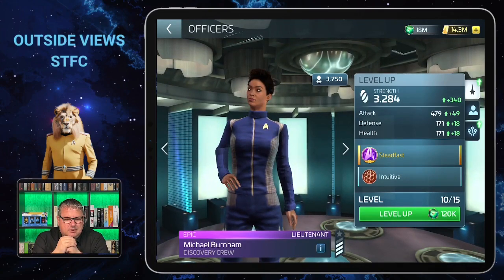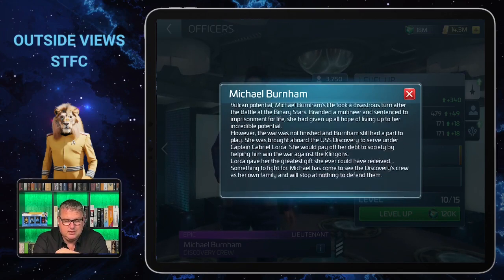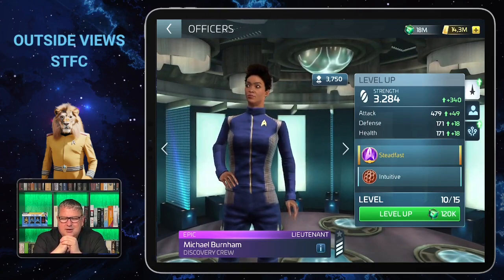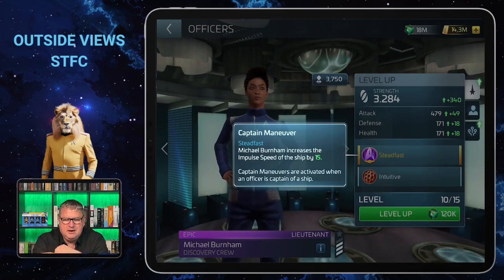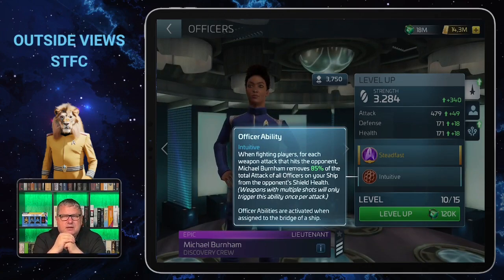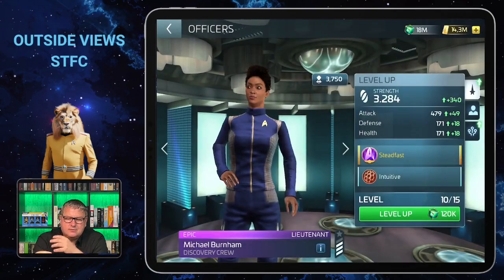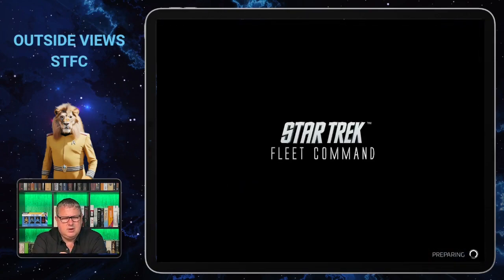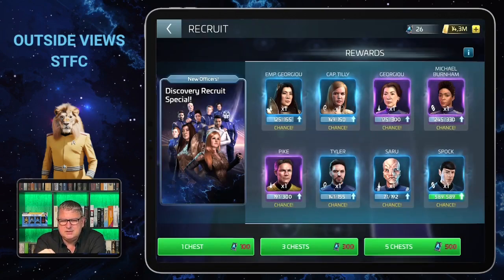Michael Burnham | How to play Star Trek Fleet Command | Outside Views STFC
Scopely introduced a lot of interesting stuff. In this Video I introduce you to: Michael Burnham.